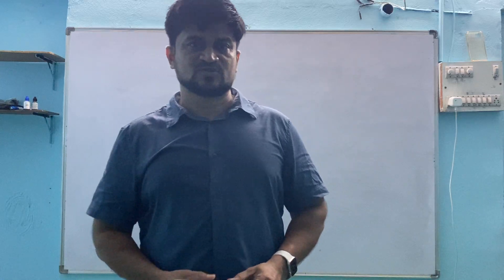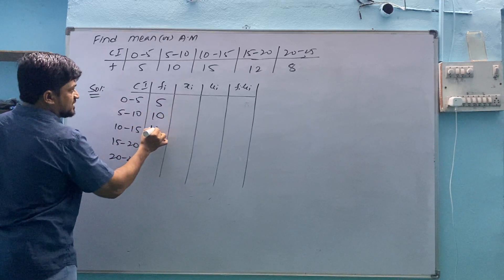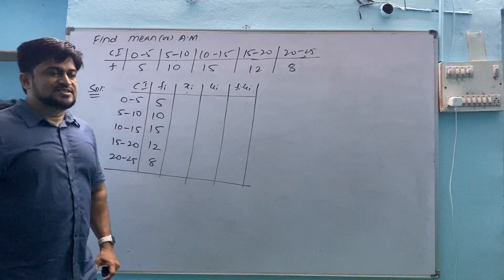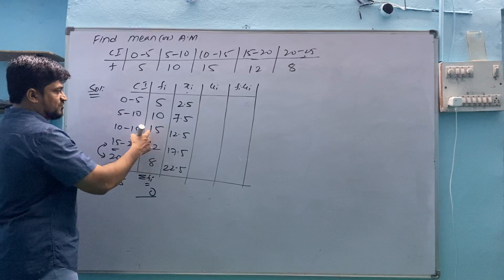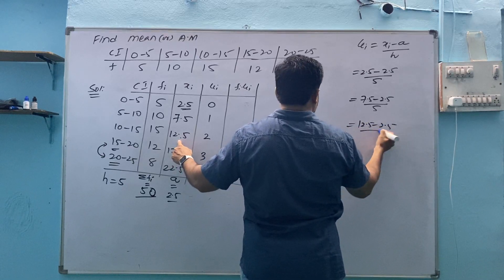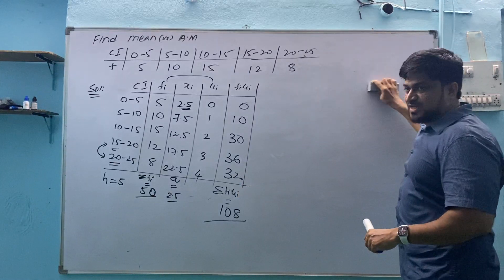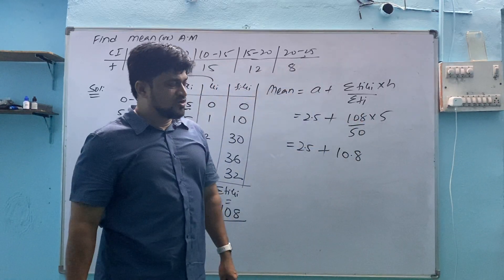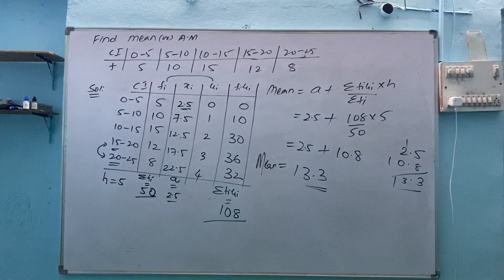(class 3)mean continous series example 2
business statistics explanation of continous series